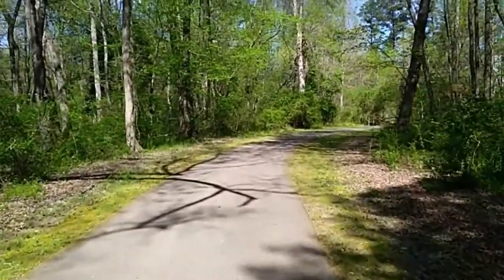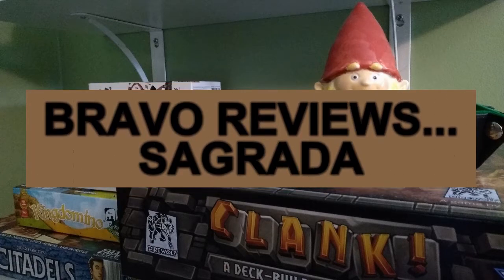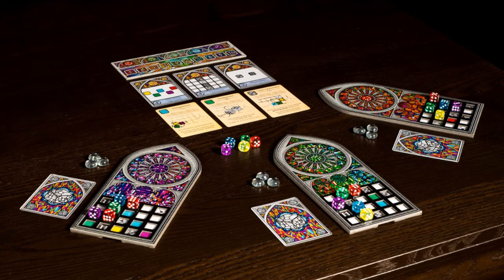Sagrada, Dice Game with a Twist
This is my review of the Sagrada board game from Floodgate Games as well as the app available for iPhone and Android. Sagrada is a dice game that doesn't feel like a dice game.